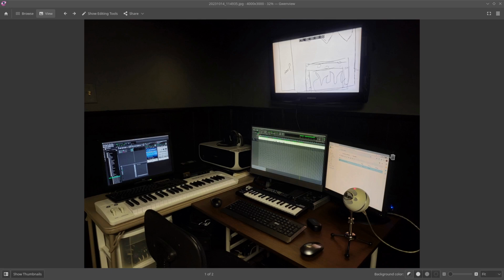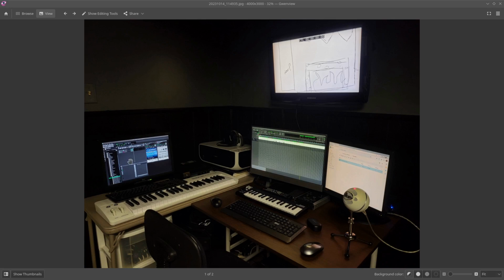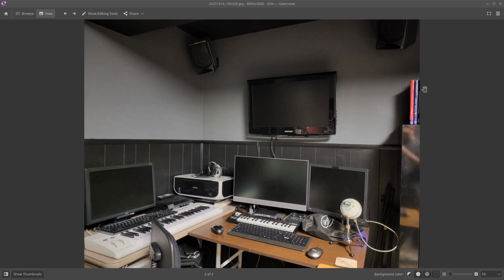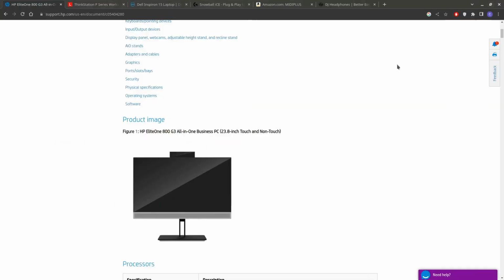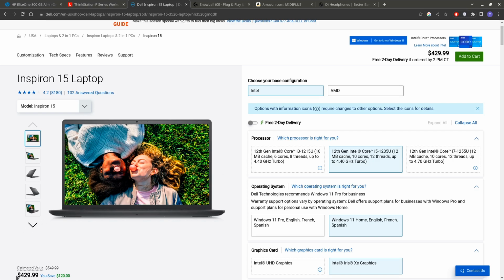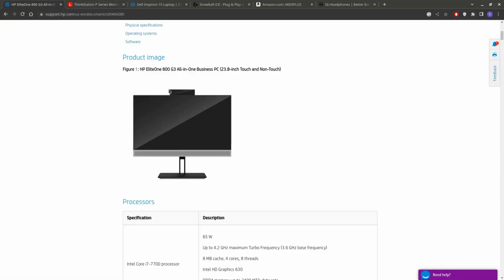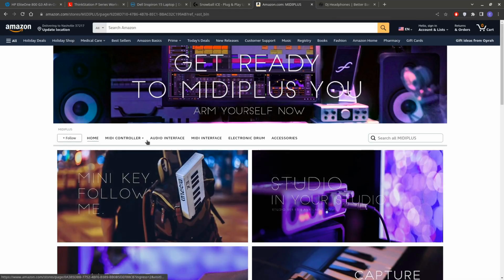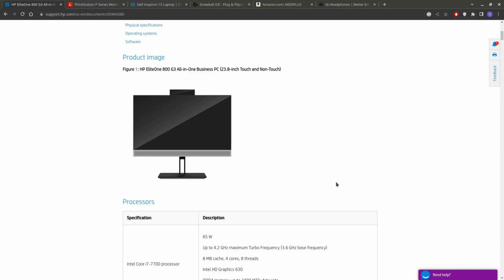My "Gear" Setup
We look at strategies for acquiring only what one absolutely needs to do serious work... and it doesn't have to be very much, or 'break the bank.'